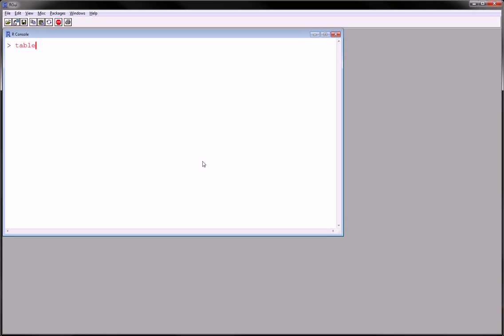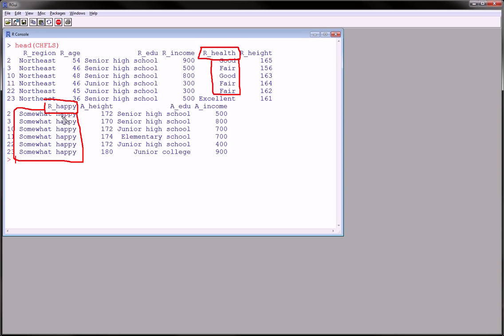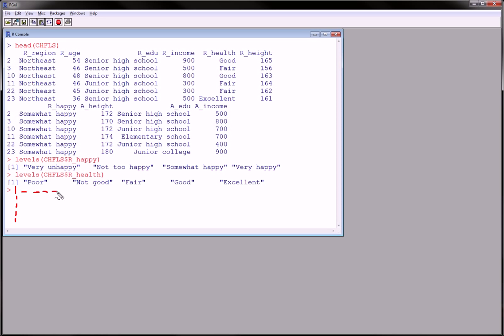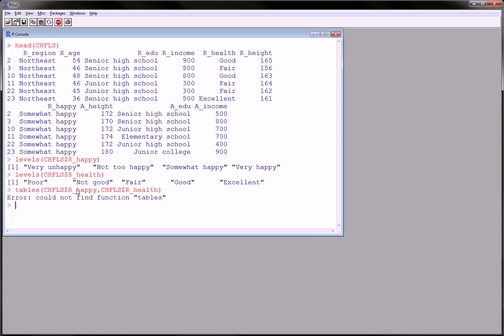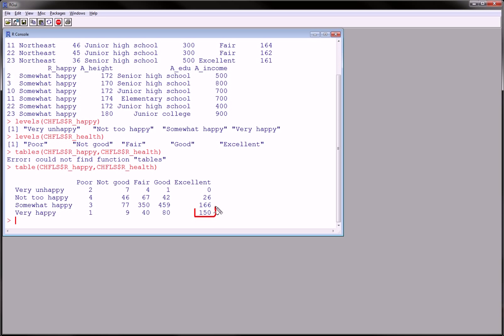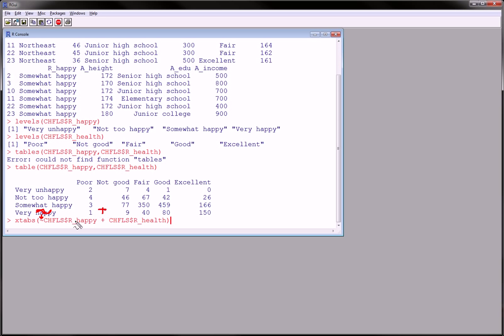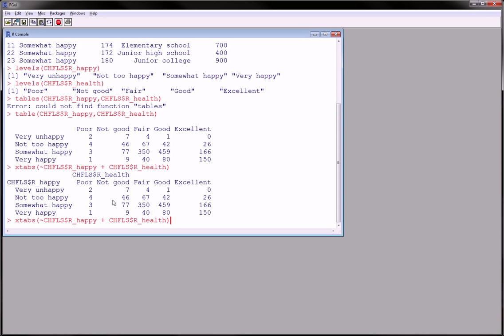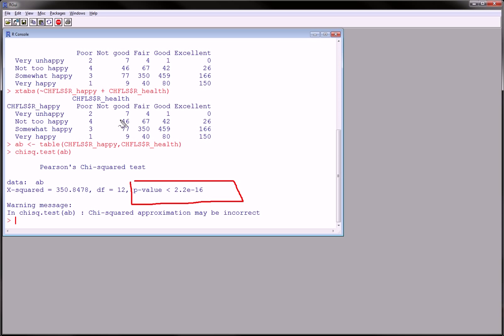R - Table & xtabs functions